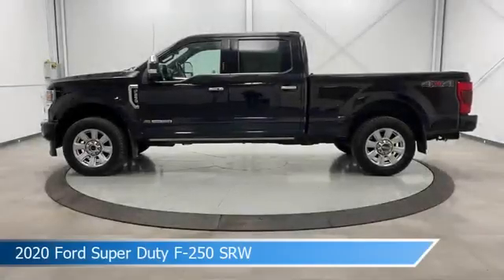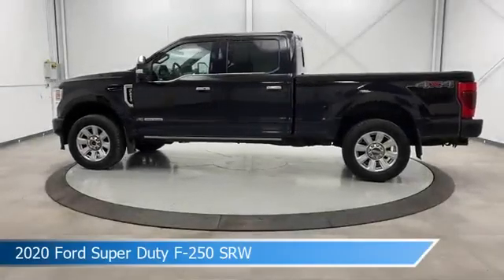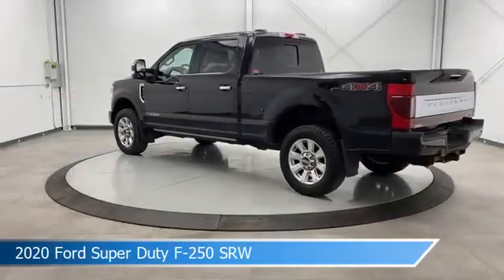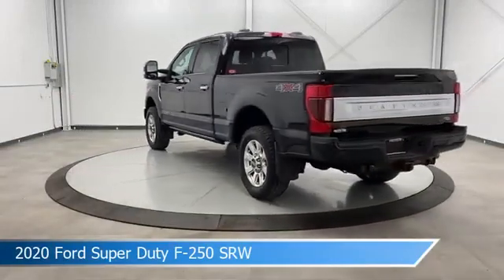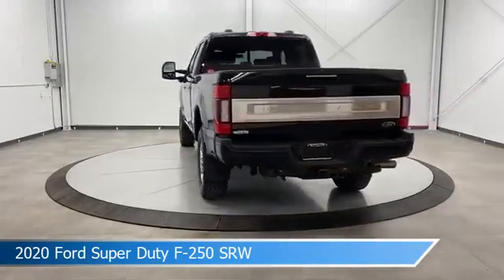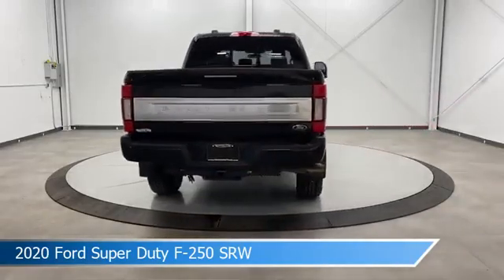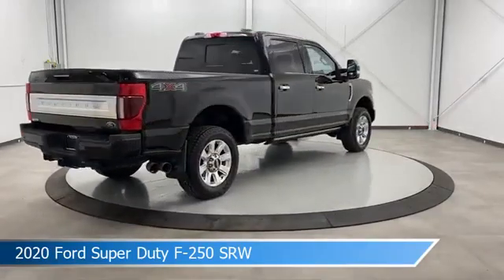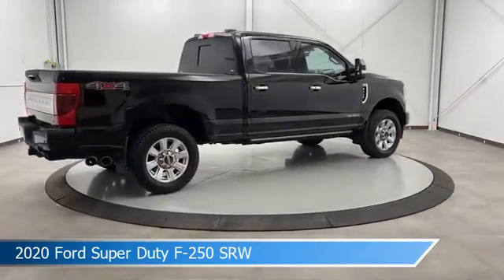2020 Ford Super Duty F-250 SRW CT-C08113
2020 Ford Super Duty F-250 SRW CT-C08113